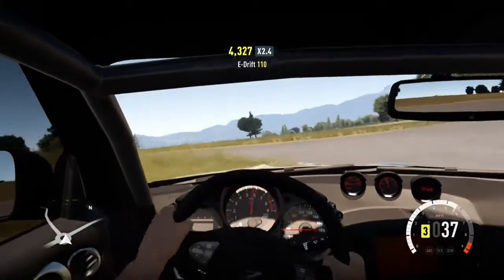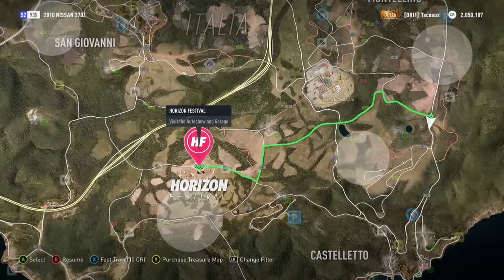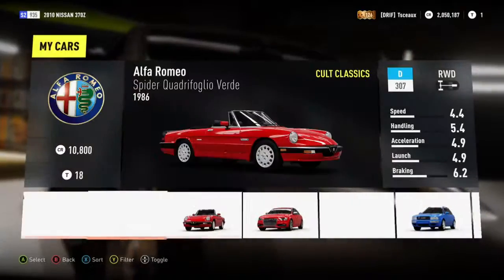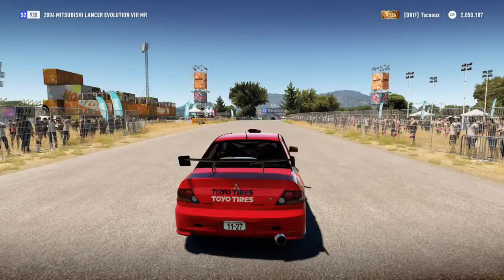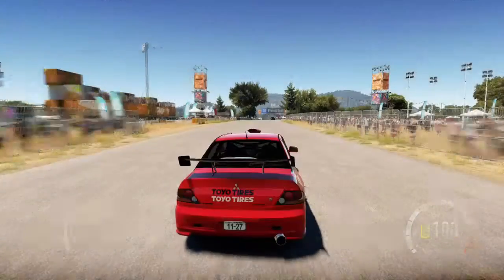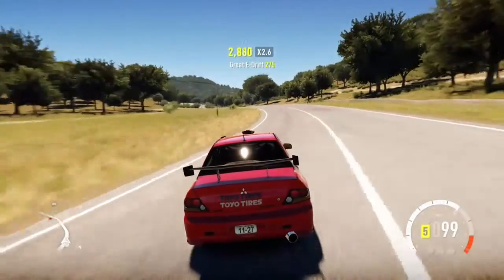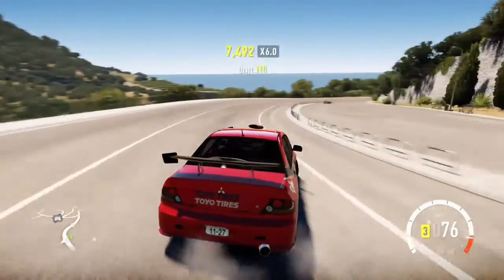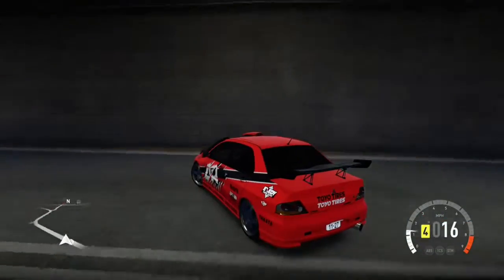how to drift RWD Forza Horizon 2